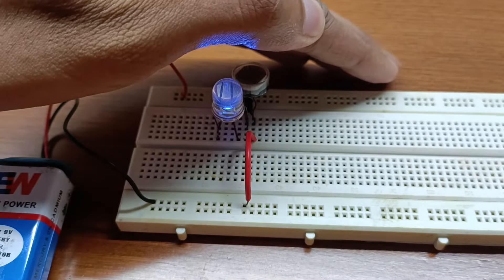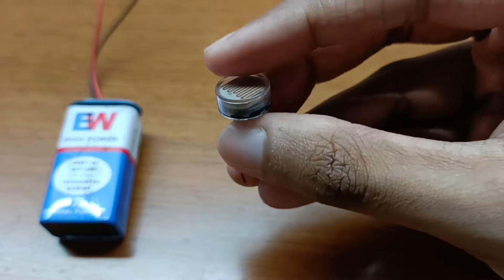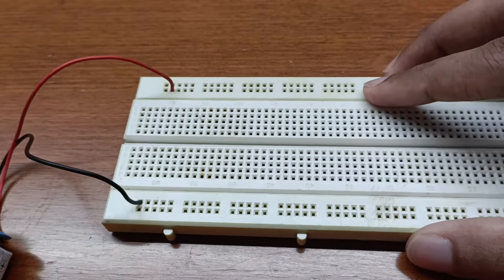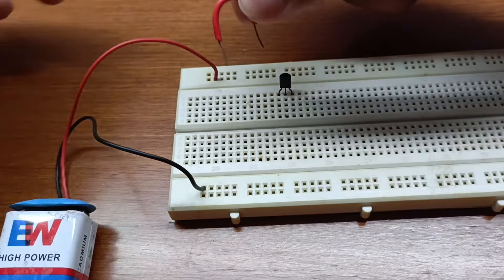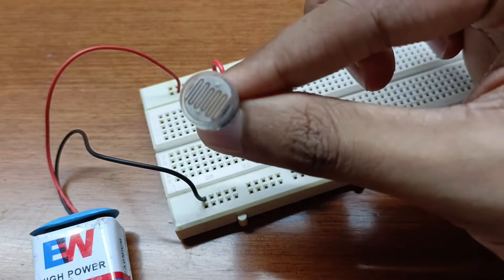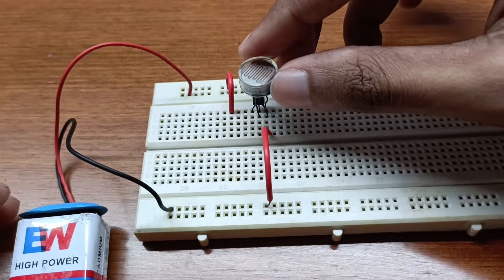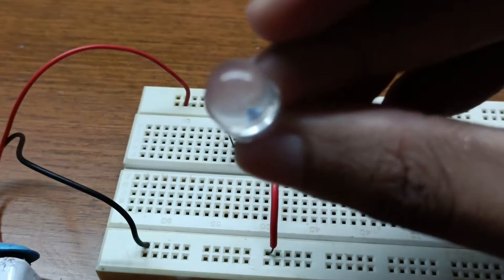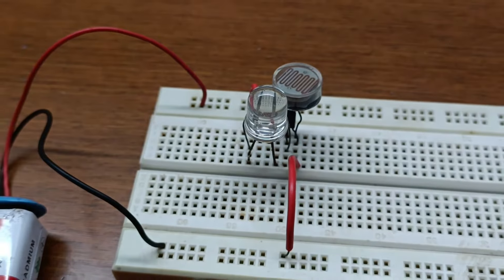How to make a Dark Sensor on a Breadboard | Simple LDR Dark Sensor Circuit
Simple Dark Sensor Circuit on Breadboard using LDR (Light Dependant Resistor)